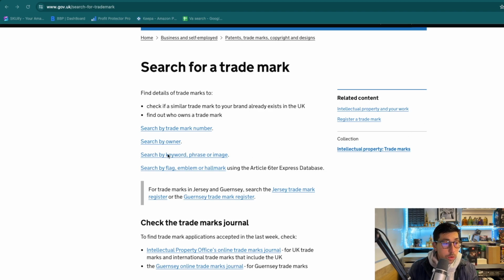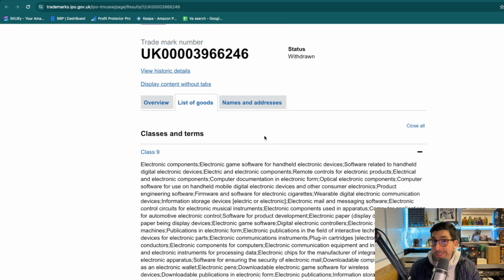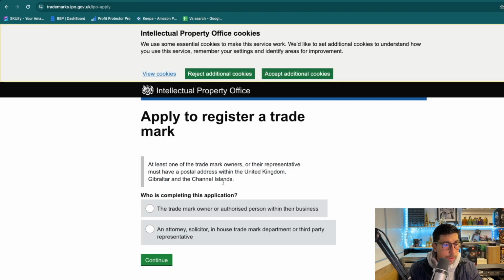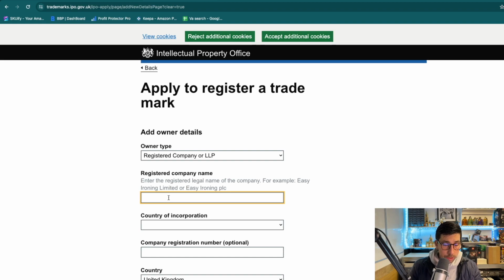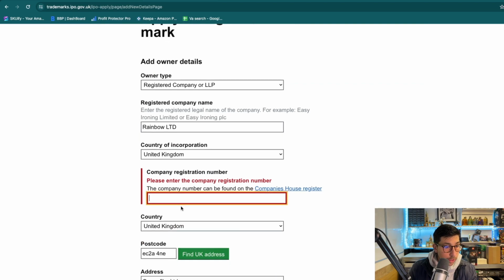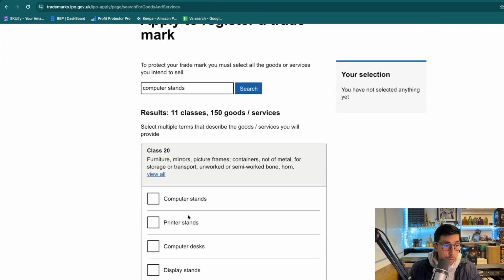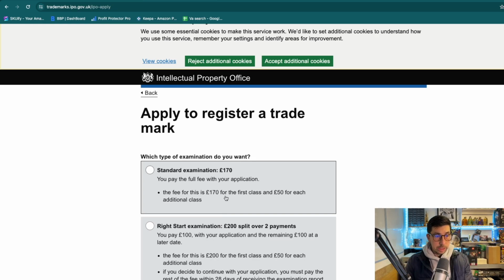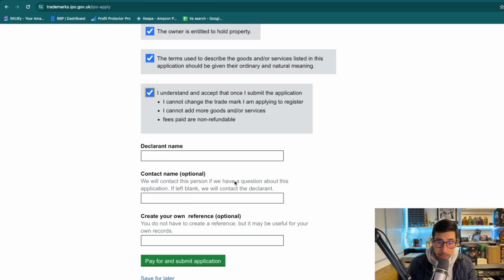How To Register a UK Trademark For Your Brand Name / Step-By-Step Tutorial 2024